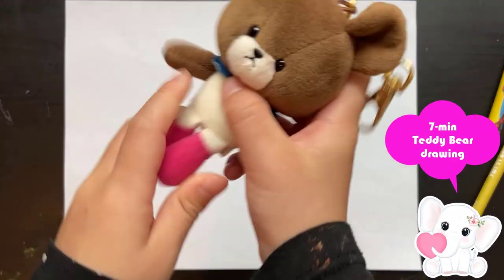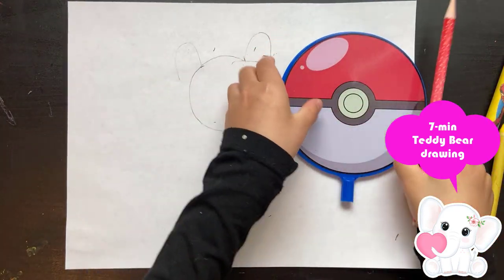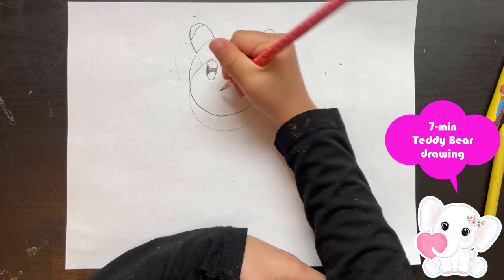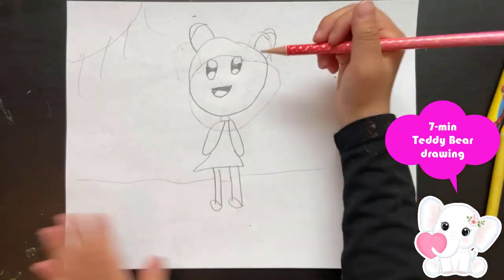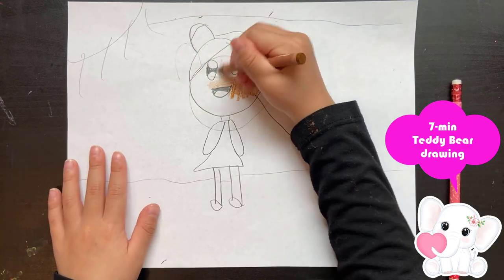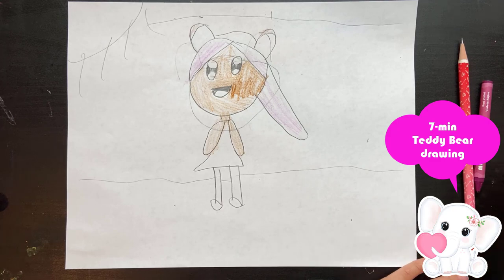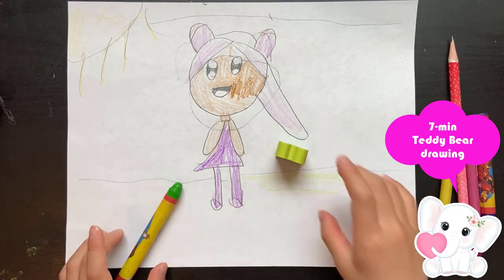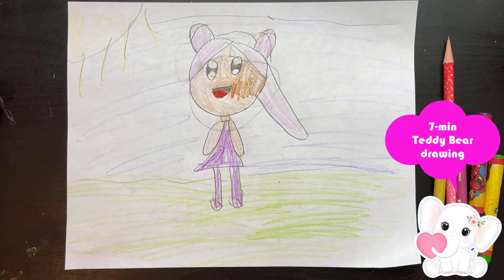How to draw a cute teddy bear in 7 minutes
Cutie elephant is teaching how to draw a cute teddy bear in 7 minutes